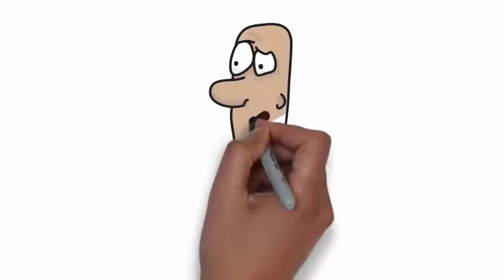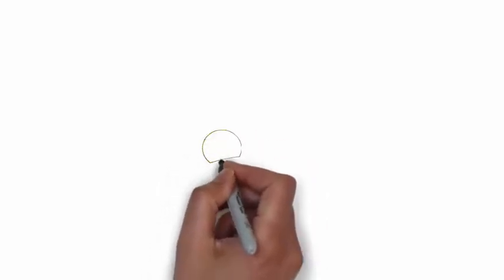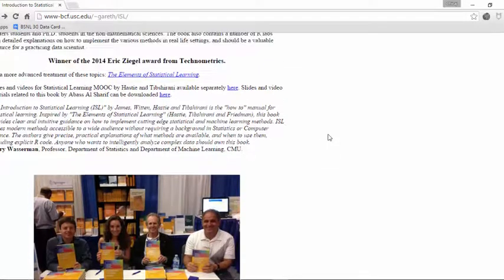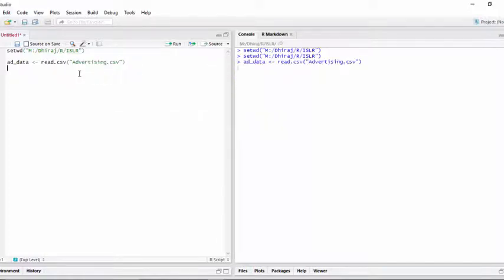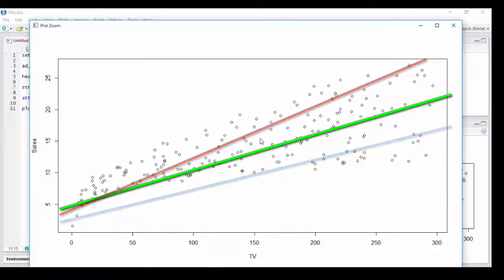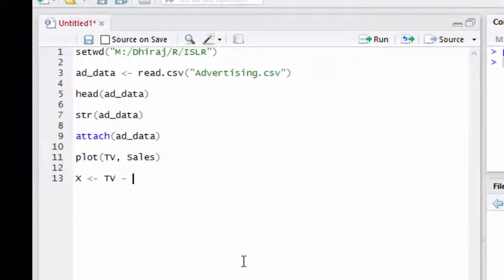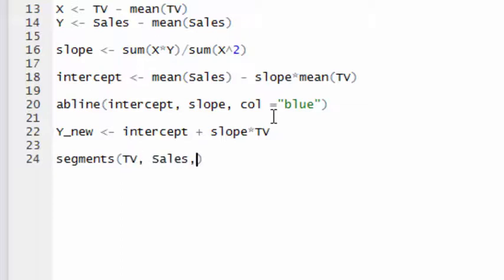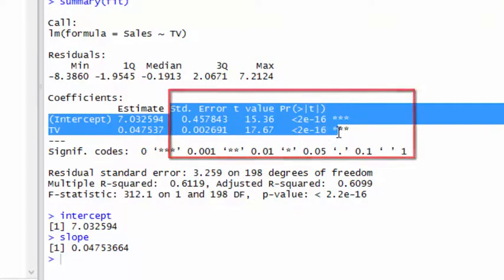Linear Regression Introduction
An introduction to Linear Regression Using R.  My attempt at using VideoScribe, Audacity and Camtasia for producing this video.